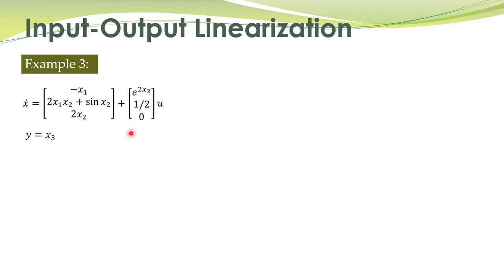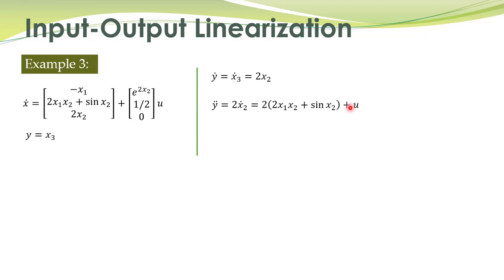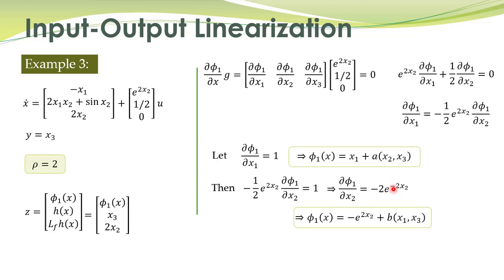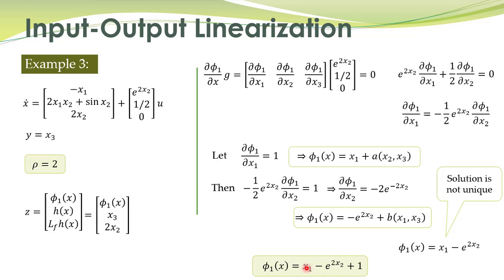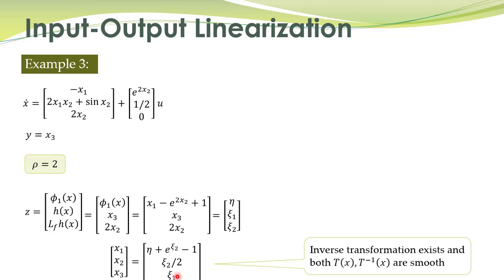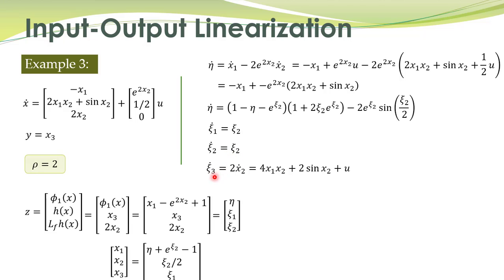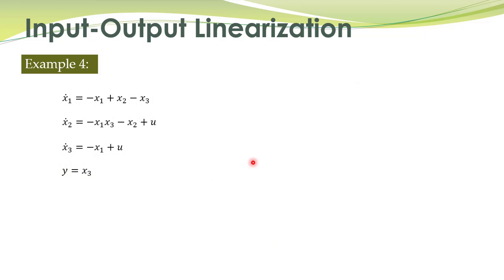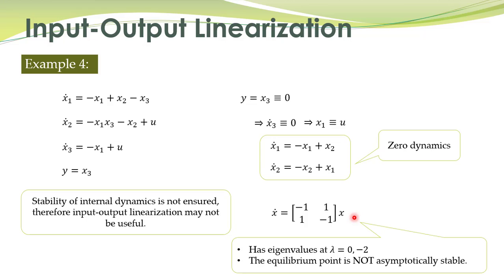NCS - 30 - Two more examples of input-output linearization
This lecture presents two additional examples to elaborate the procedure for input-output linearization.